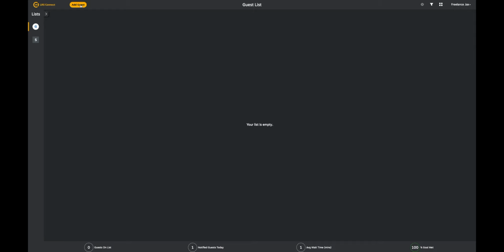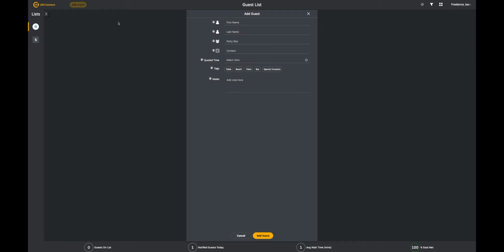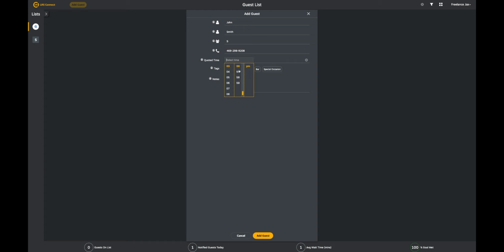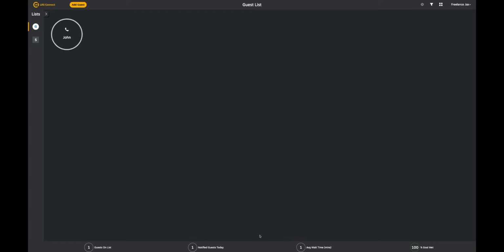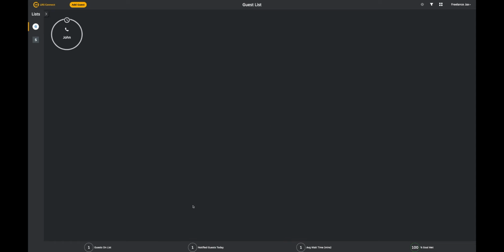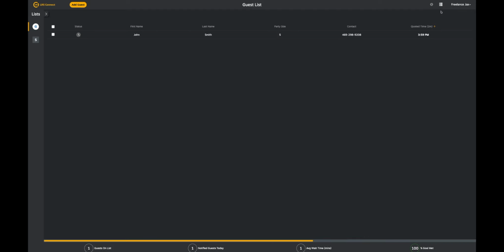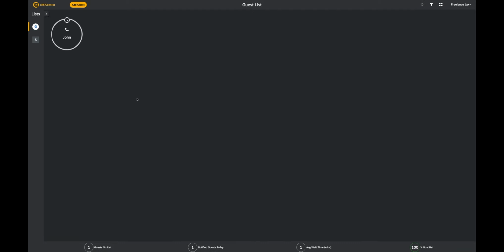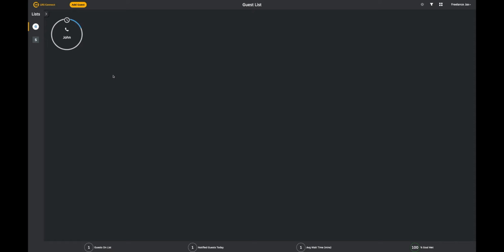LRS Connect: Lists Tutorial - Add a Customer or Client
Watch this tutorial and learn how to add a customer or client in our LRS Connect: Lists app. To learn more about Long Range Systems technology check out lrsus.com